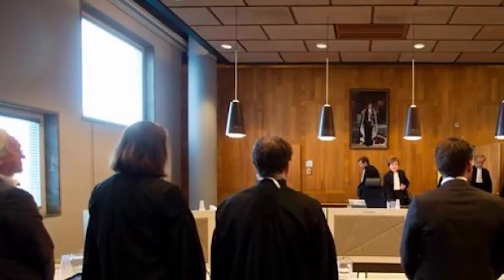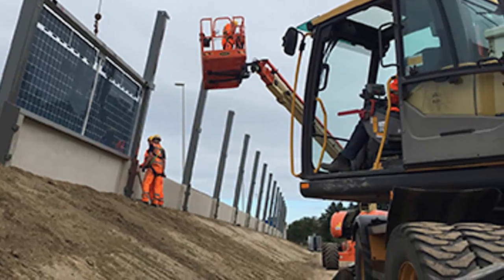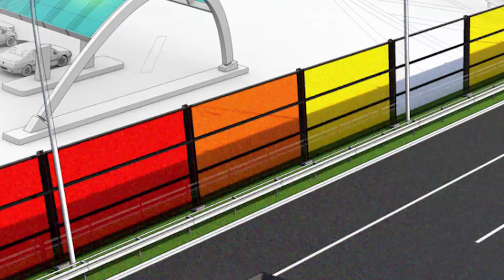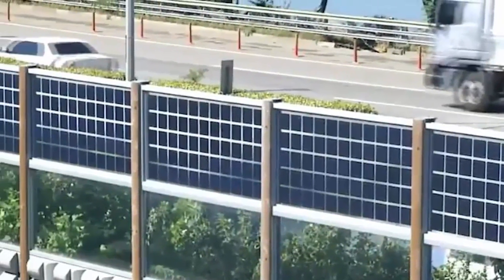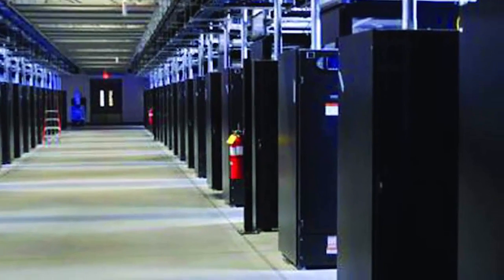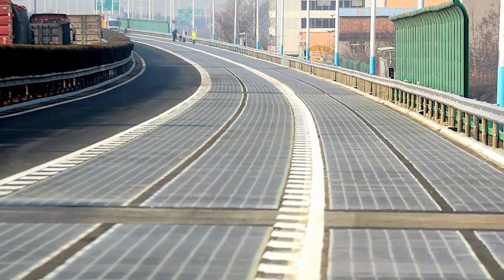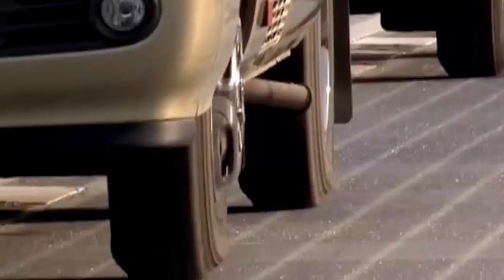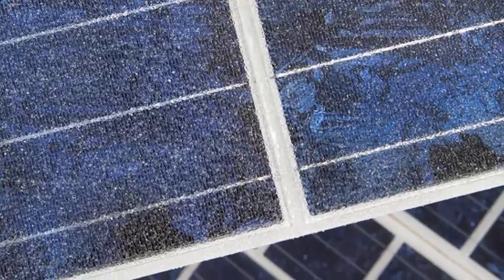3 Innovative High-Tech Highways That Generate Renewable Energy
Think of this, how good it is to have a highway near you that provides electricity to power you homes or even charge your electric car as you pass through it.

Watch and Know These 3 Very High Tech Highways That Generate Renewable Energy that provide electricity to power homes, highways and many more.

Before anything else, PLEASE WATCH THIS VIDEO LINK below in which I explained the reason why I am now always the one in the video

No.3 High tech Solar panels installed on Highway’s noise barriers in A50 motorway in Uden, Netherlands in order to generate power as renewable energy source.

No.2 A Highway sound barrier with solar panels that produce green renewable energy in Korea.

No.1 China’s First High Tech Solar Highway That Produce Electricity

This is world's first photovoltaic road in Jinan, capital city of east China's Shandong Province.